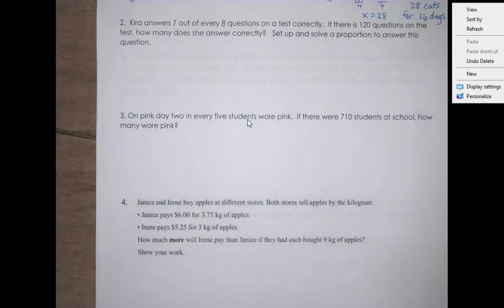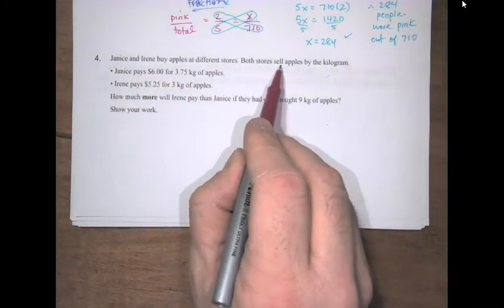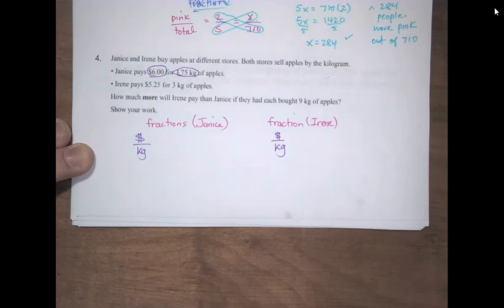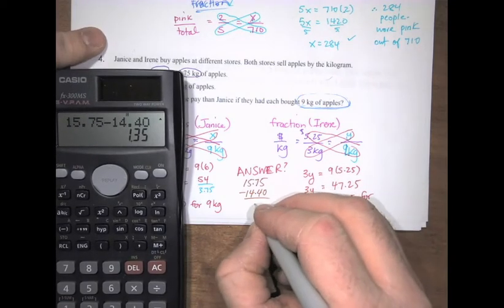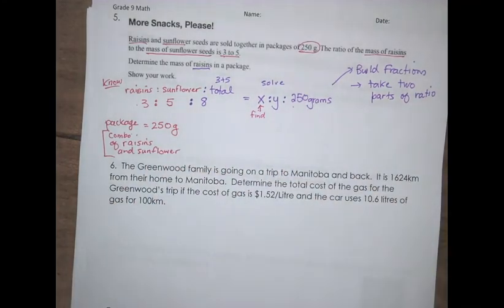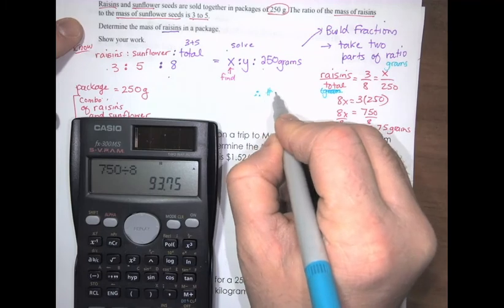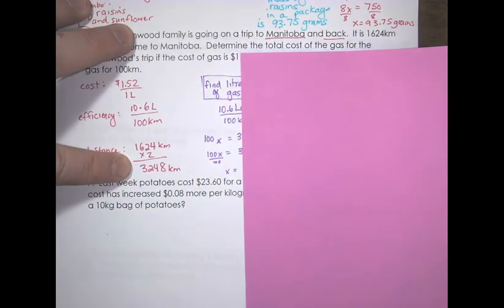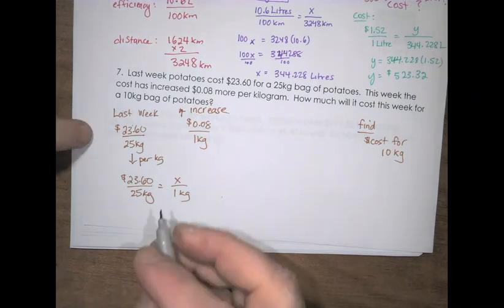Lesson 22 More Proportional Reasoning Problems